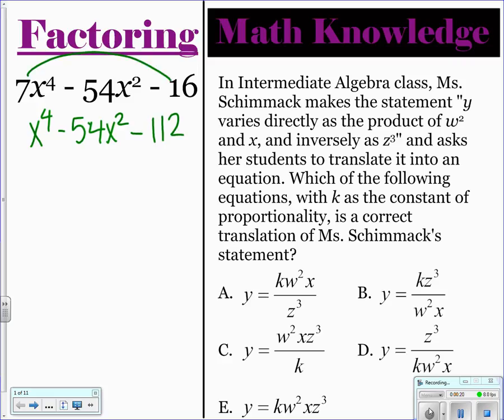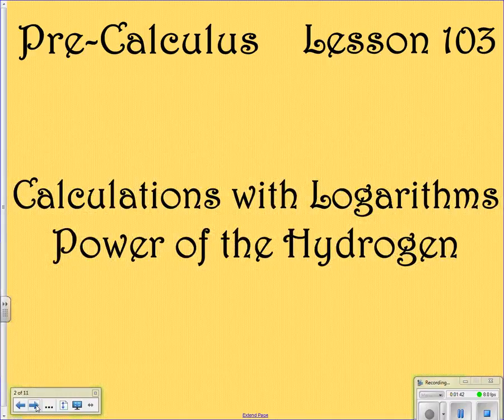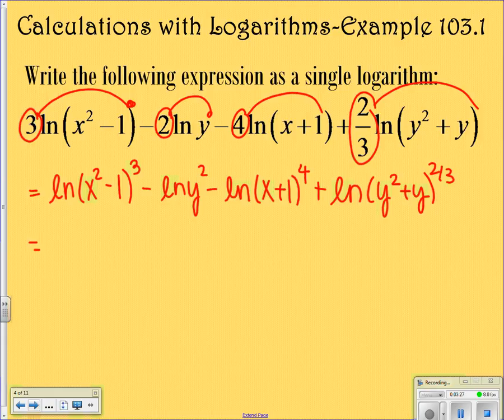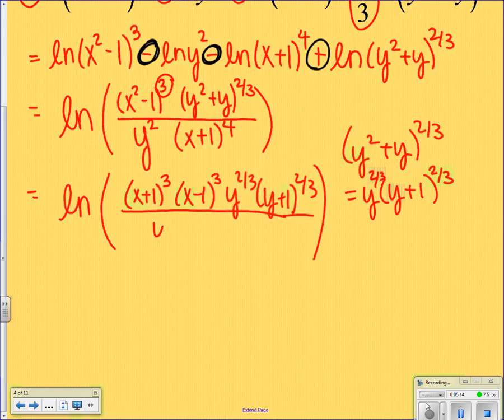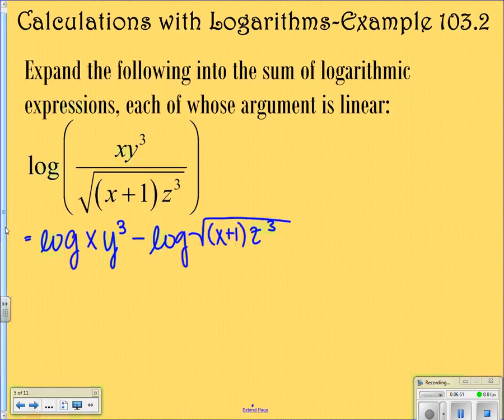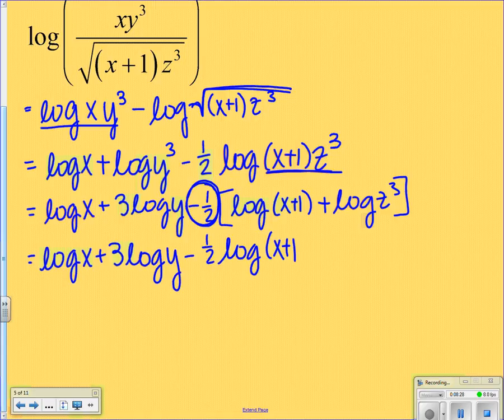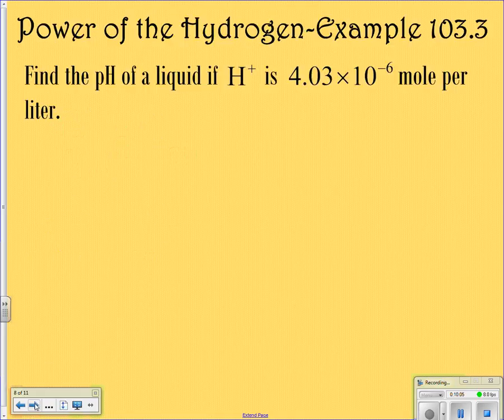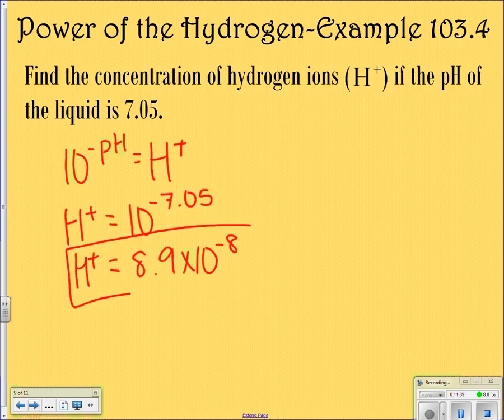Saxon Pre Calc Lesson 103 2016